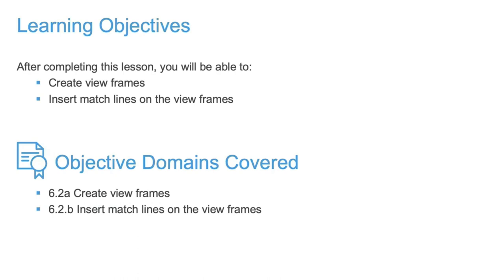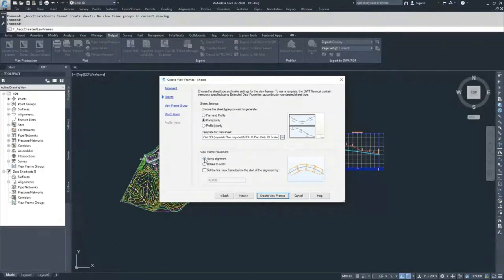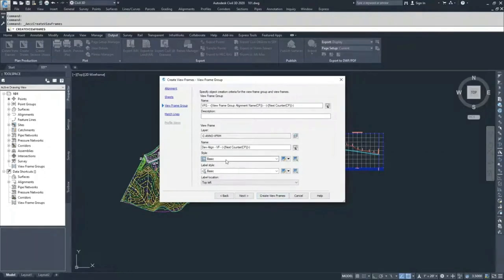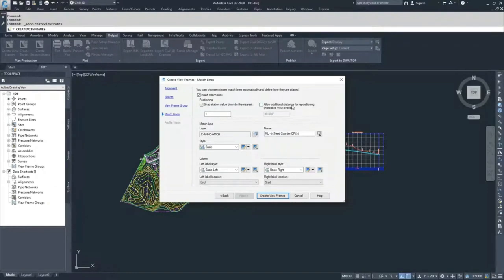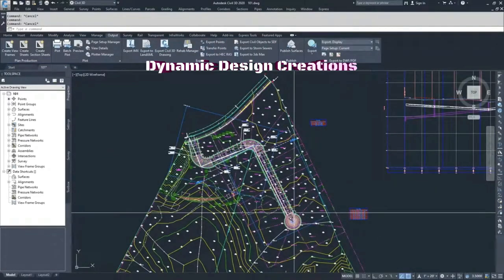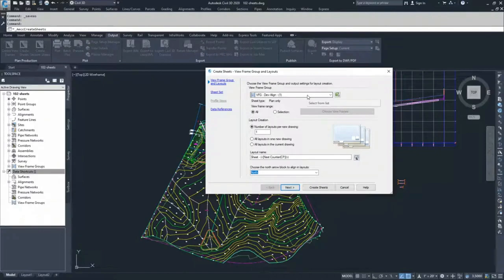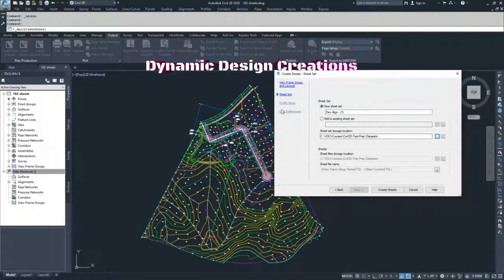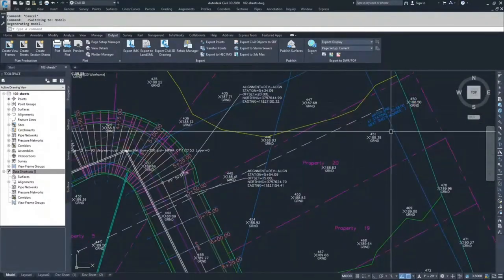How to Create Plan & Profile | View Frames & Sheets In Autodesk Civil3D | Dynamic Design Creations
About Video:-How to Create Plan & Profile | View Frames & Sheets In Autodesk Civil3D | Dynamic Design Creations

Use AutoCAD Civil 3D plan production tools to quickly create construction documents from drawings.

You can create plan/profile, plan-only, profile-only, and section sheets. The workflow is different for each. Your drawing must contain certain data before you can use the plan production tools. In addition, you must use a template that is configured for the type of sheet you are creating. The prerequisites are slightly different depending on the type of sheets you want to create.

Plan Only
The current drawing must contain an alignment.
You must be able to access a template that contains a viewport with a Viewport Type defined as Plan, such as the Civil 3D (Imperial) Plan Only.dwt template located in the Template\Plan Production folder.

Profile Only
The current drawing must contain an alignment and a profile.
You must be able to access a template that contains a viewport with a Viewport Type defined as Profile, such as the Civil 3D (Imperial) Profile Only.dwt template located in the Template\Plan Production folder.

Plan and Profile
You must be able to access a template that contains a viewport with a Viewport Type defined as Plan, and a viewport with a Viewport Type defined as Profile, such as the Civil 3D (Imperial) Plan and Profile.dwt template located in the Template\Plan Production folder.

Section
The current drawing must contain an alignment, sample lines, and cross sections.
You must be able to access a template that contains a viewport with a Viewport Type defined as Section, such as the Civil 3D (Imperial) Section.dwt template located in the Template\Plan Production folder.

Welcome to Dynamic Design Creations, where we are creating the world of tomorrow today!
"Designing Tomorrow's World Today"

Are you making an effort to fulfil your potential and stay current with the rapidly evolving engineering and design field? Look no elsewhere! Dynamic Design Creations, the leading provider of online engineering training in India, provides excellent training on a range of engineering software packages, such as AutoCAD, Civil 3D, Infraworks, SubassemblyComposer, Revit, Etabs, Staddpro, Navisworks, SketchUp, MS Project Planning, and Primavera.

At Dynamic Design Creations, we think that the best way to influence the future is to provide you the knowledge and tools you need to turn your ideas into reality. Take the first step in creating the world of tomorrow by enrolling right away!